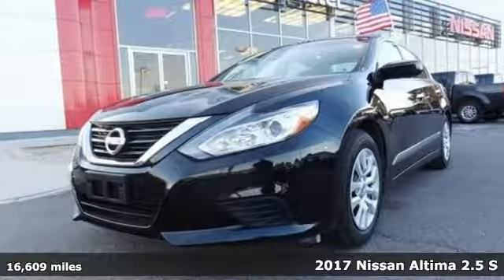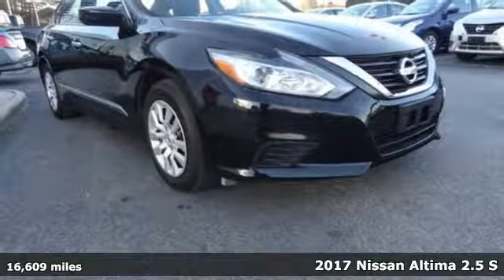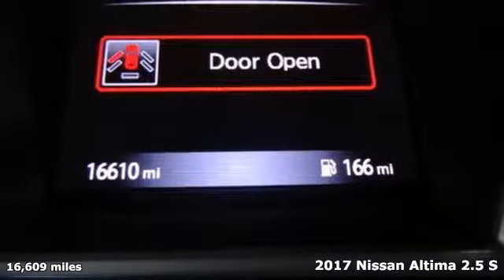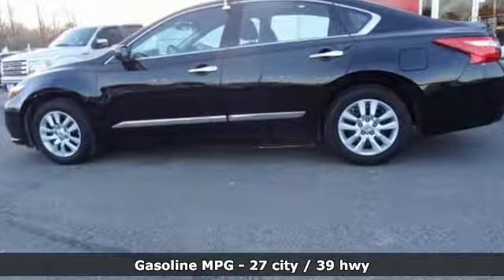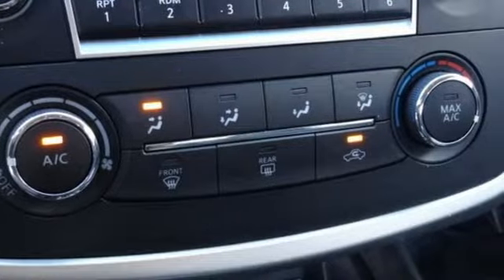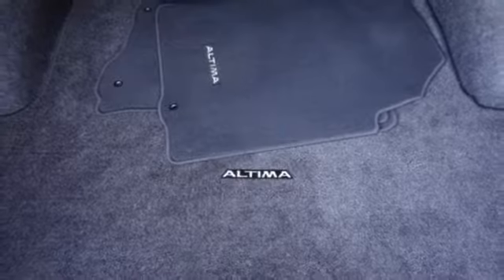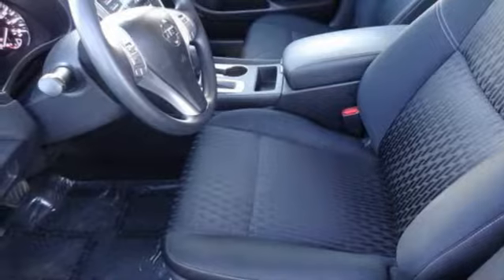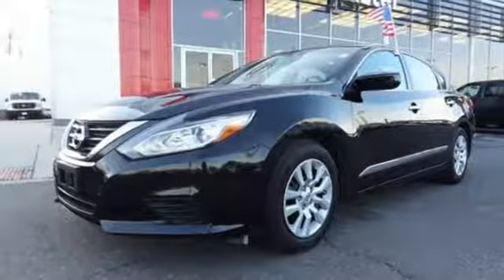2017 Nissan Altima Chesapeake, VA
Phone:

Year: 2017
Make: Nissan
Model: Altima
Trim: 2.5 S
Engine: 2.5L 4-Cylinder DOHC 16V
Transmission: CVT with Xtronic
Color: Black
Interior: Charcoal
Mileage: 16609
Stock #: T11800
VIN: 1N4AL3APXHN355593
ONE OWNER! CLEAN CARFAX!, LIFETIME OIL CHANGES!, PUSH BUTTON START!, CRUISE CONTROL!, CLEAN CARFAX!, SERVICE RECORDS!, CVT with Xtronic, ABS brakes, Electronic Stability Control, Illuminated entry, Low tire pressure warning, Remote keyless entry, Traction control. CARFAX One-Owner.brbrbrOdometer is 5995 miles below market average!brbrbrFor more details or to schedule your hassle free test drive please contact an experienced Internet Manager at .

Address:
930 N. Battlefield Blvd.